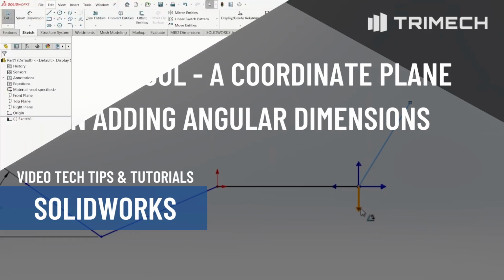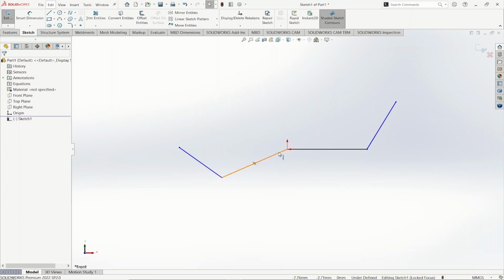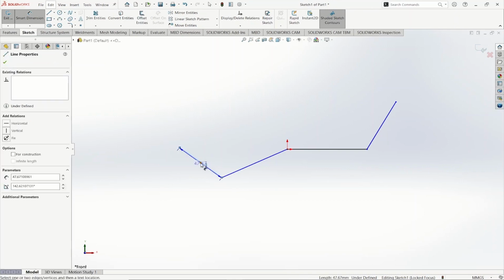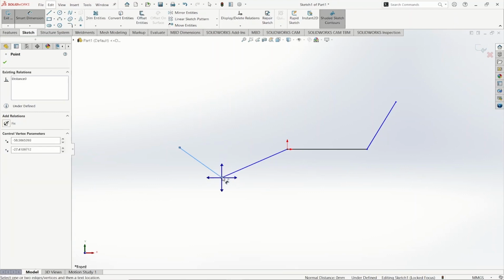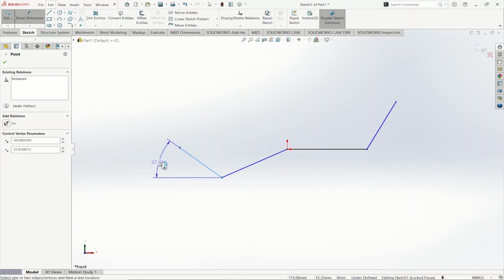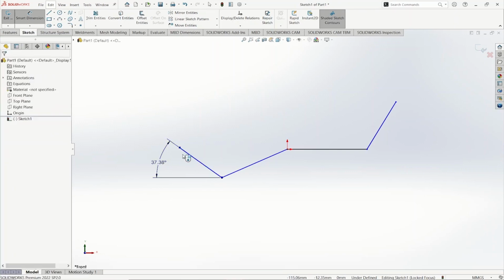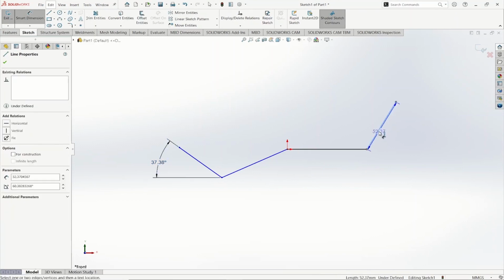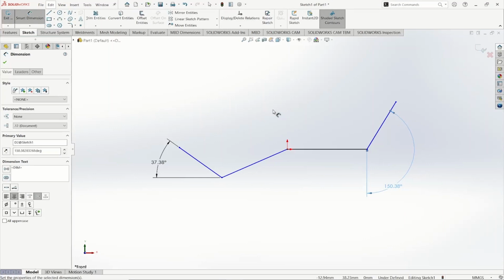The Biad Tool - A Coordinate Plane When Adding Angular Dimensions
The Biad tool is a coordinate plane tool that will increase the efficiency of your workflow and a must-know for all SOLIDWORKS users.